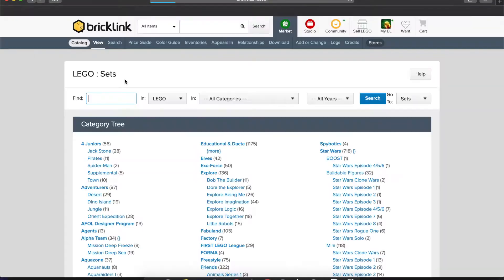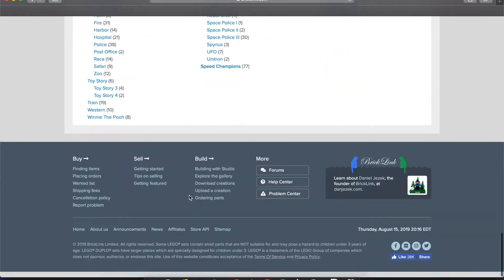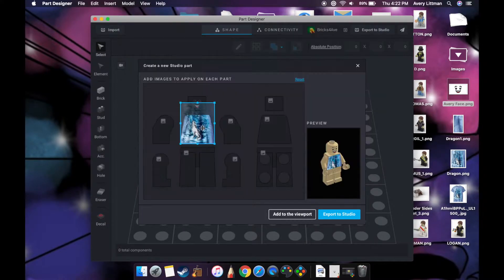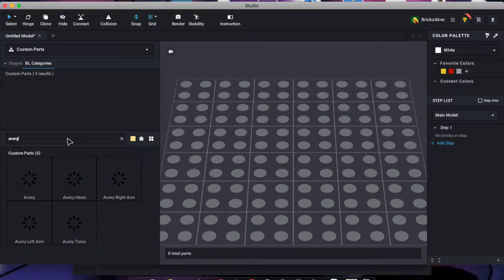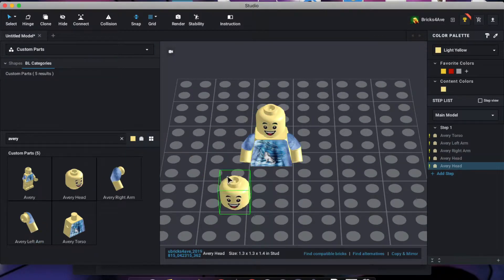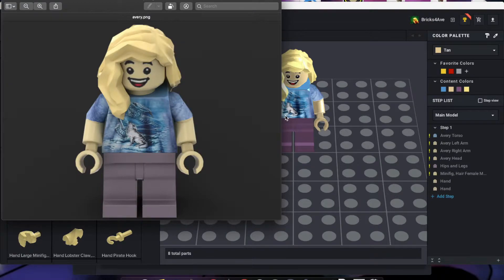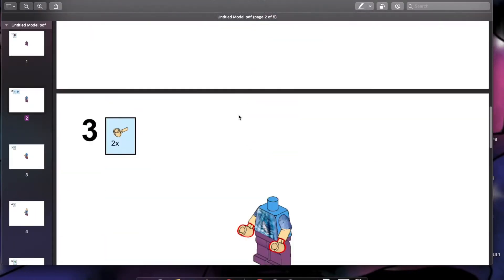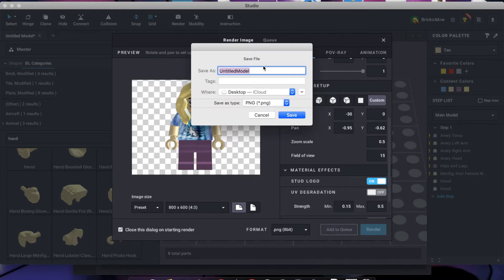Bricklink's designer and studio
I will show you the apps made from Bricklink.